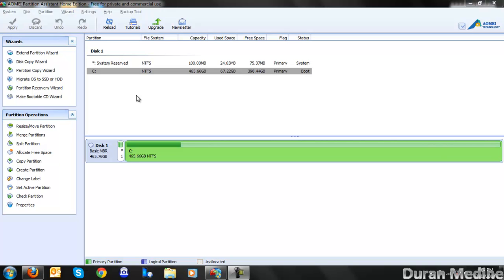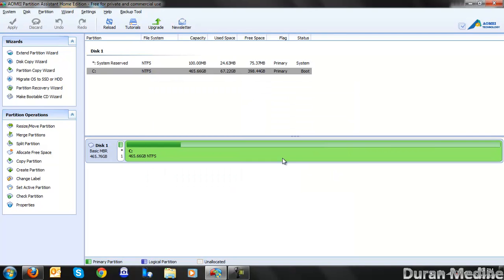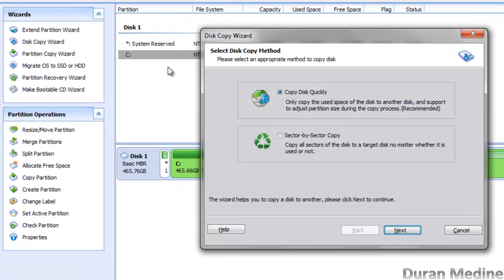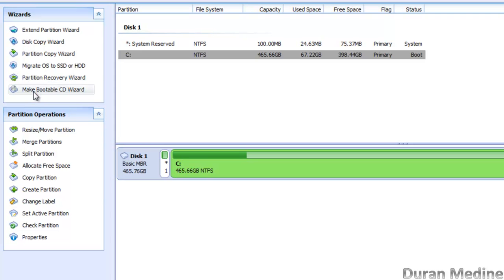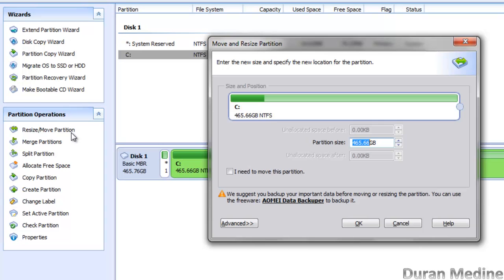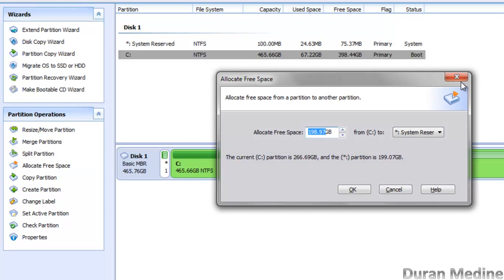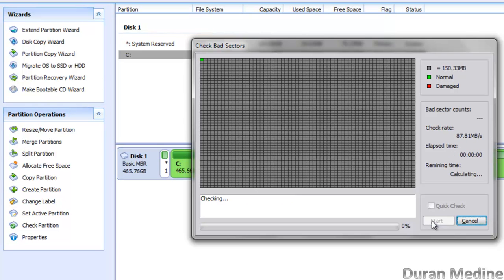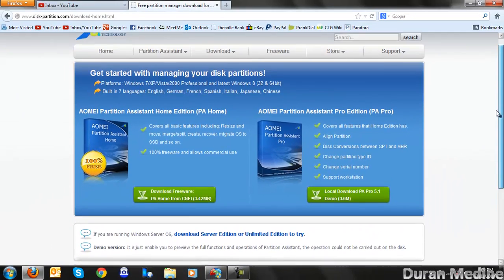AOMEI Partition Assistant Home Edition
I had a video request as an invitation for AOMEI Technology.to demonstrate their program on how you can manage different partitions on your disk drive if you are using hard drive (HDD) or solid state drive (SSD) . It's a free program you can they even have a pro edition of their software.